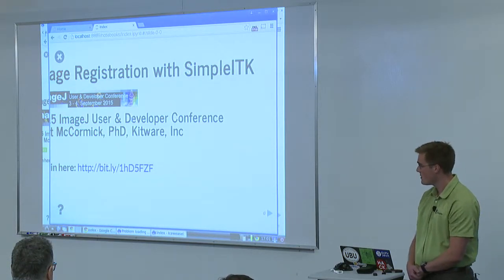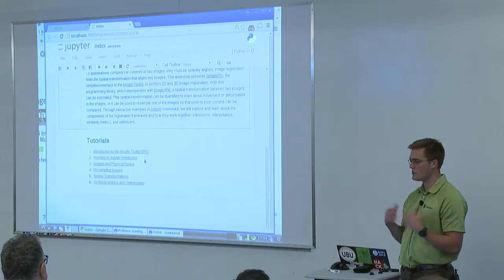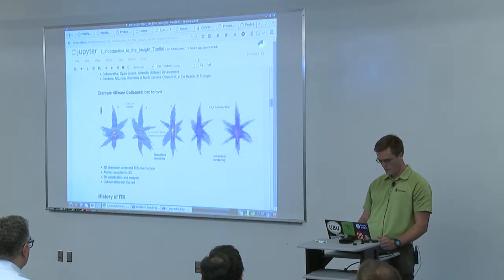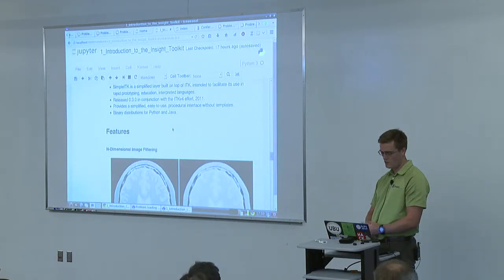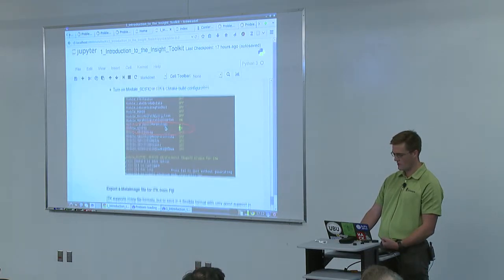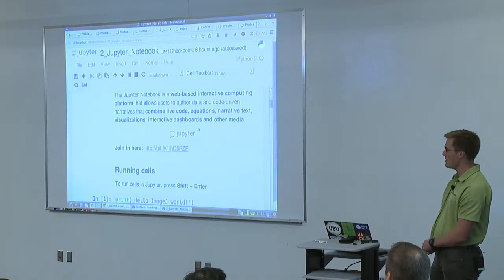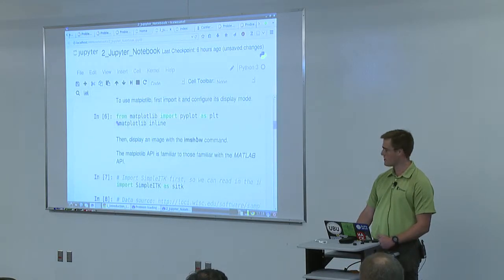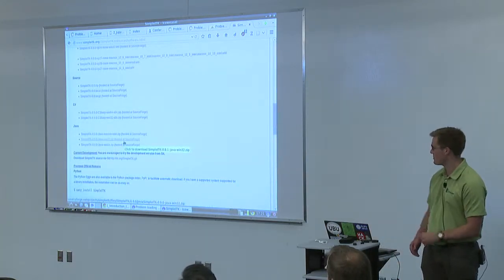Image J Conference Thursday Orchard View Part 3 SimpleITK Matt McCormick